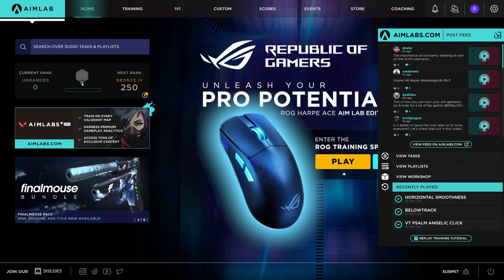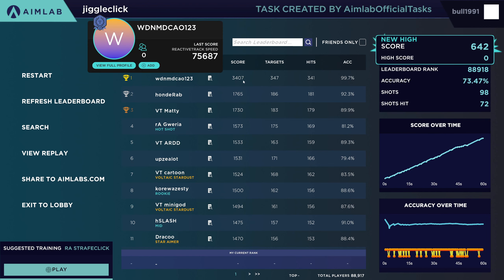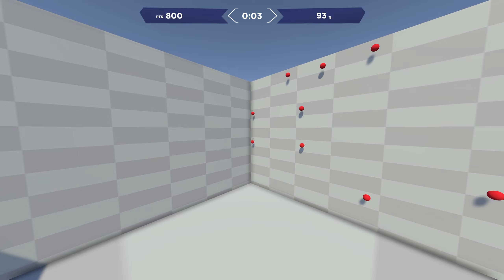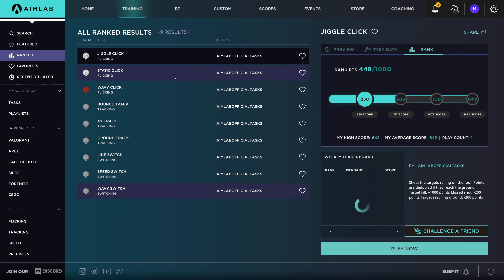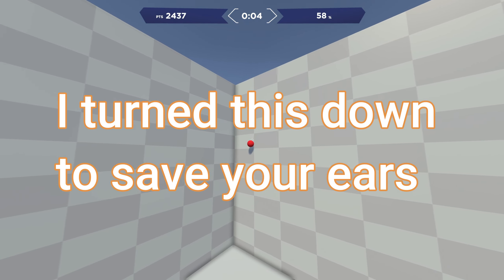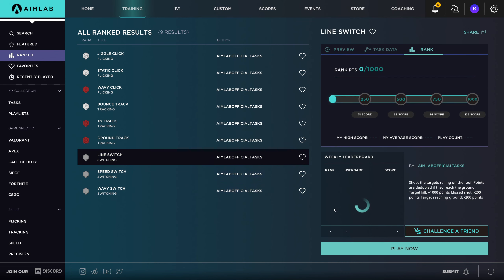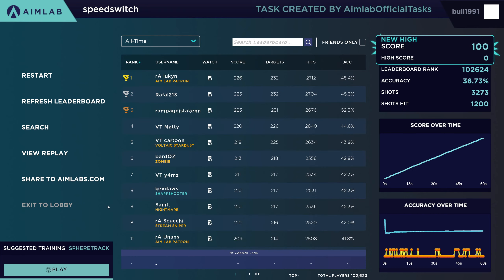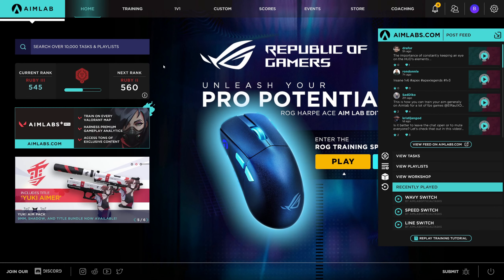Aim Lab Ranked Playlist Raw Impressions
I have been using Kovaak's for my aim training needs over the last 4 months, this is the first time I have opened Aim Lab for a long time. Here's my raw impressions of the new Ranked system update.